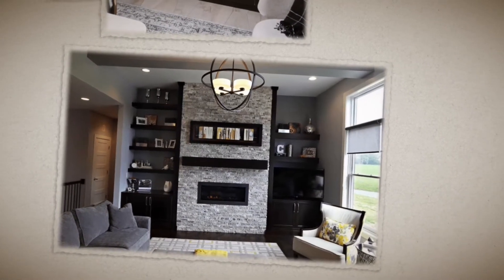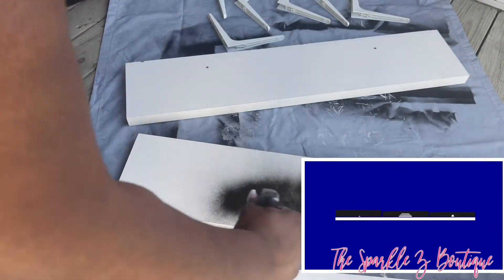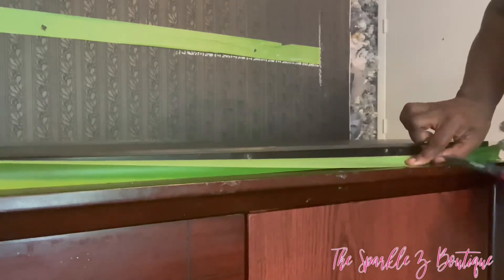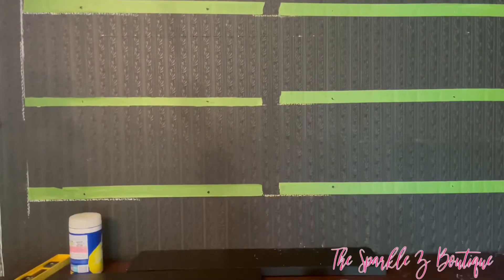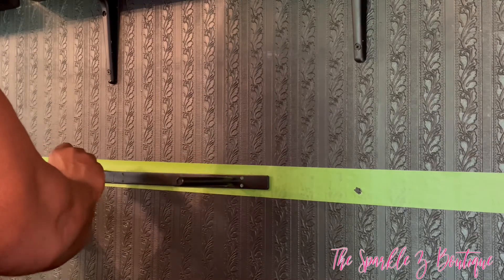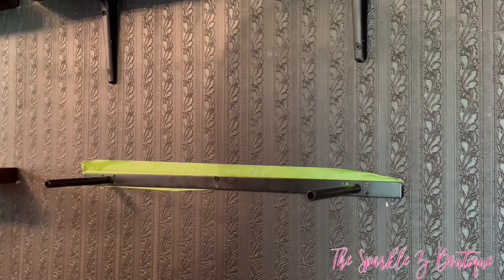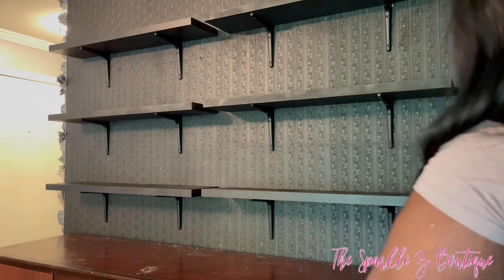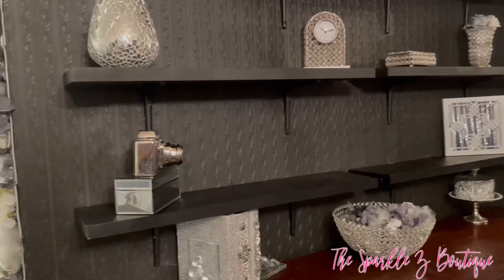How to Hang Floating Shelves w/o Stud| Ikea Hack | Prevent Sagging| Shelves from White to Black DIY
Hello Love, welcome to The Sparkle Z Boutique. I’m so happy that you are taking this time with me i would also love if you haven't already to subscribe to my channel like this video and set up notifications so you can be notified every time i post when you view my videos and share them they really help my channel and it really motivates me to want to come and give you more content i would love to have you.

i'm coming to you to show you what i came up with with my black wall i have in my living room if you remember in a previous video i will link it down below i was telling you that i wanted to have a black wall with black shells and i'm showing you in these pictures the many different ways you can use floating shells i've used floating shells before in my home however now that i have painted my wall black the white floating shells would not blend in the way that i wanted them to so i needed to address two issues not spending more money for black shells so i needed to figure out a way to get my white shelves black and also i had to deal with the big problem that i'd had and i know other people have of the floating shell sagging so i am going to take care of both of those issues for you and if you want to see how i did that you know what you got to do keep watching

Link to shelf brackets. Please don’t forget I spray painted them black. They come white.

Link to the IKEA Shelves

BERGSHULT / GRANHULT
Wall shelf, brown-black/nickel plated, 31 1/2x11 3/4 "

Links to my other social media sites: Please follow and like